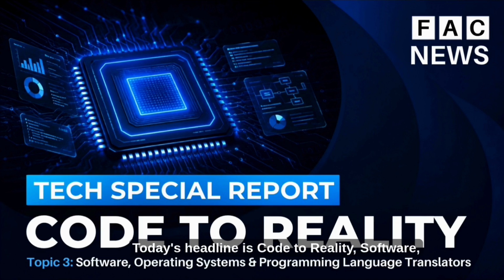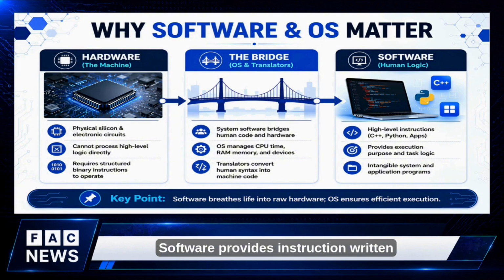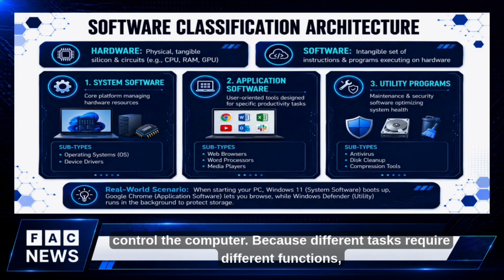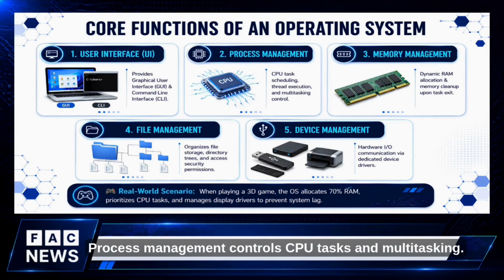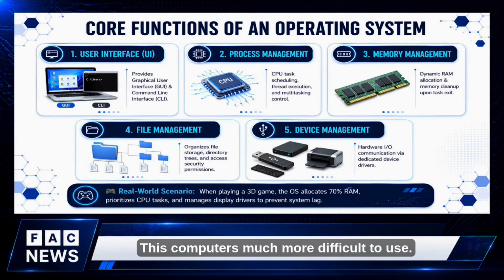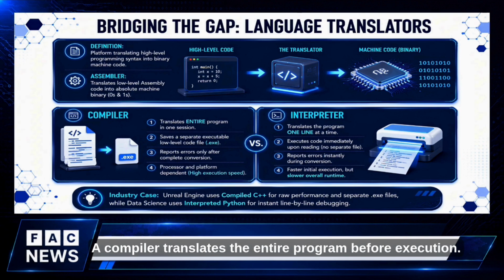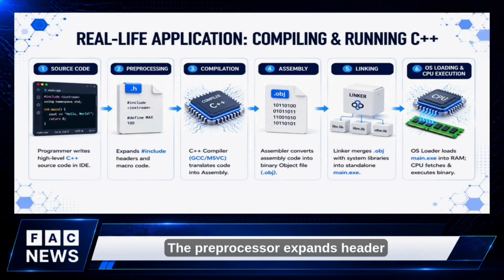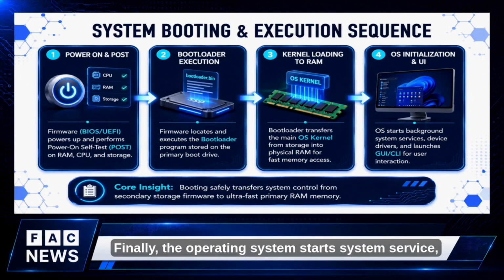unknown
CapCut 我用CapCut制作了这个很棒的视频，访问链接了解更多产品详情！